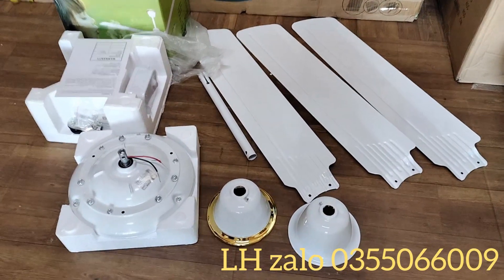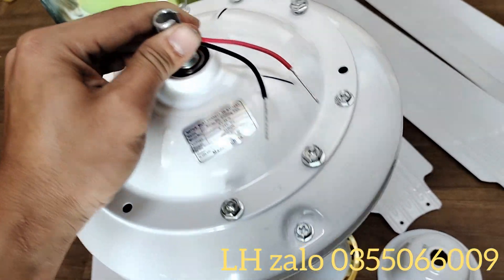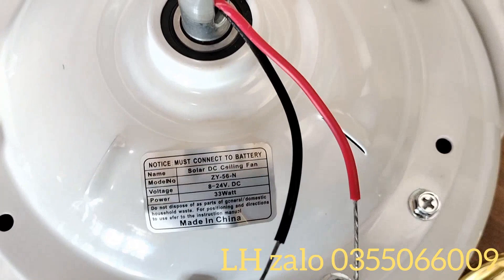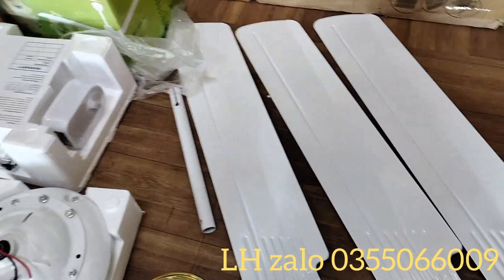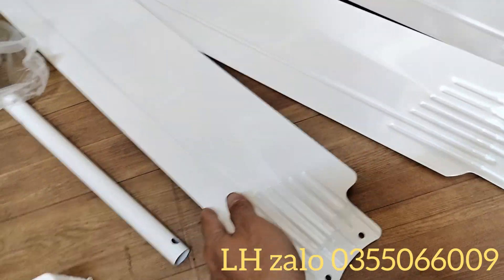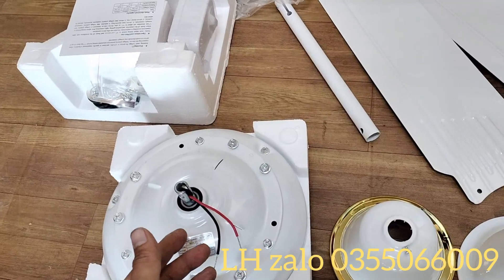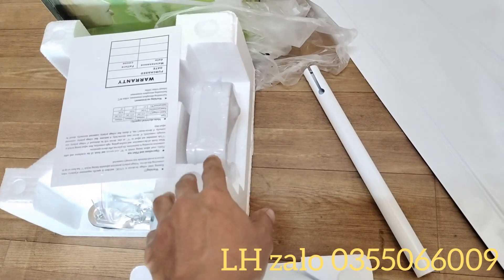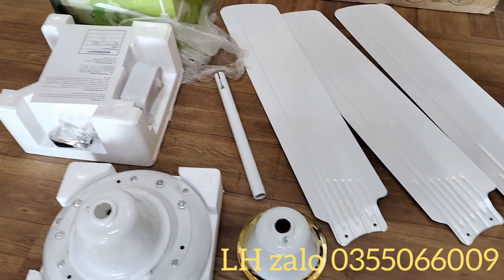Quạt trần 12v / Công suất lớn / Chạy khỏe ngang quạt 220v / Giá 890k. LH 0355066009